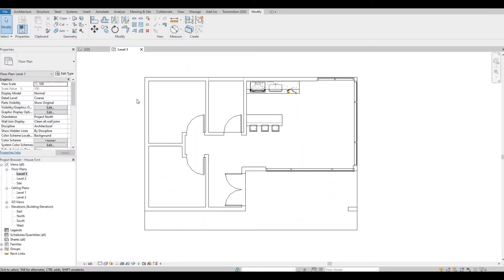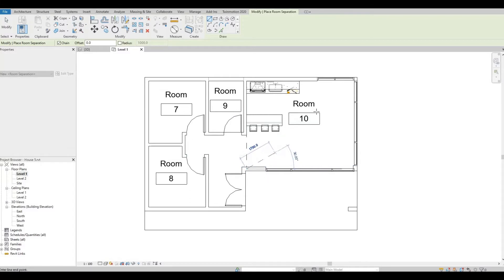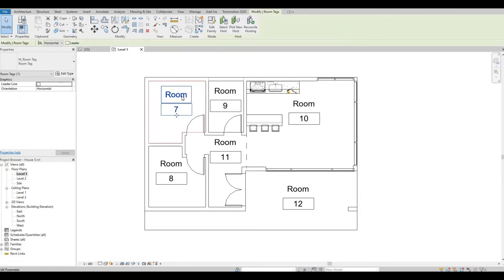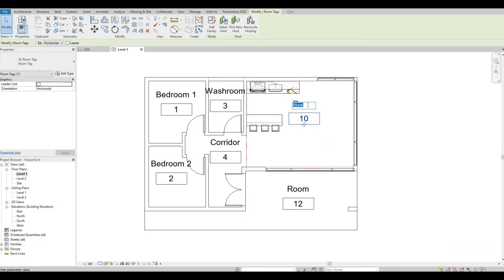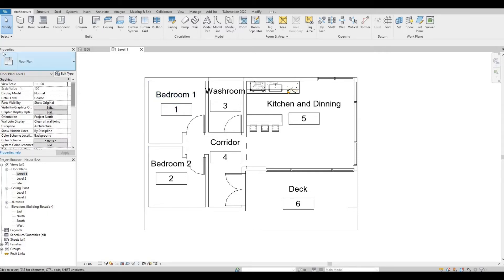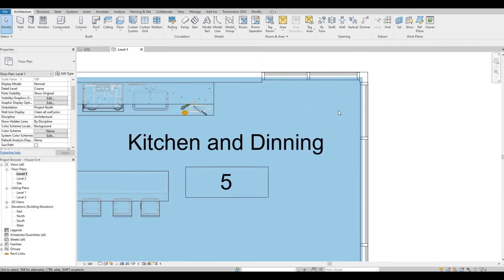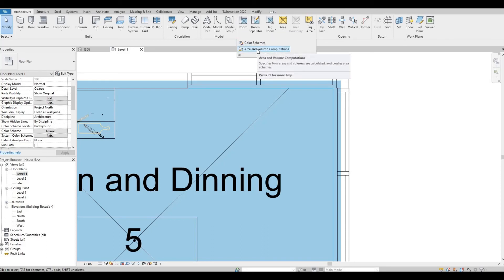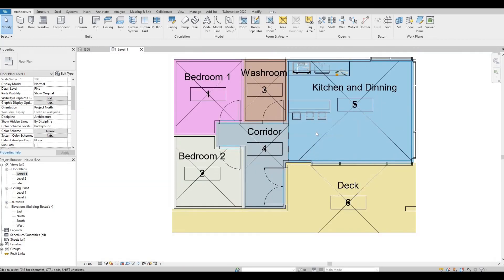How to Add Room Tag In Revit | Revit Tutorial | Tips and Tricks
In this video I will show you how to add room tag in revit

Additional Tags: arch core designs, ac designs, autocad, revit,CAD, twinmotion, tutorials, autocad tutorials, revit tutorials, twinmotion tutorials, architecture, family, Revit family, how to model in revit,  autodesk, tips and tricks, CAD model, autocad tutorial for beginner, revit tutorial for beginner, twinmotion tutorial for beginner, autocad tips and tricks, revit tips and tricks, twinmotion tips and tricks, parametric family, adaptive family, twinmotion rendering, revit rendering, twinmotion walkthrough, house design, speed build, room tag in revit, how to add tag, room tag, revit tag, add color to room tag, add volume in room tag, add area in room tag